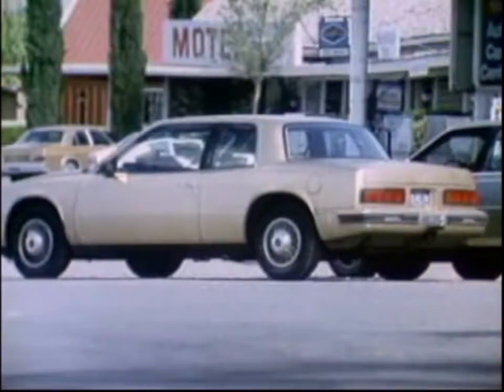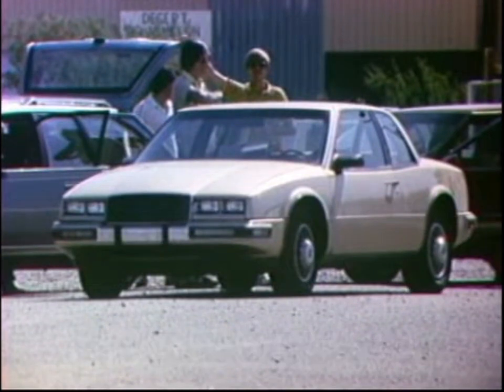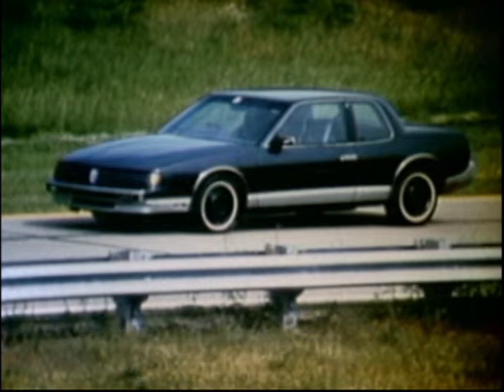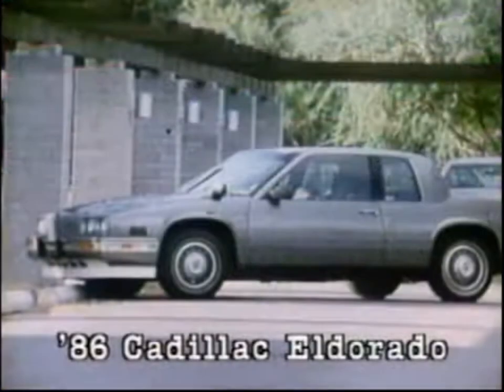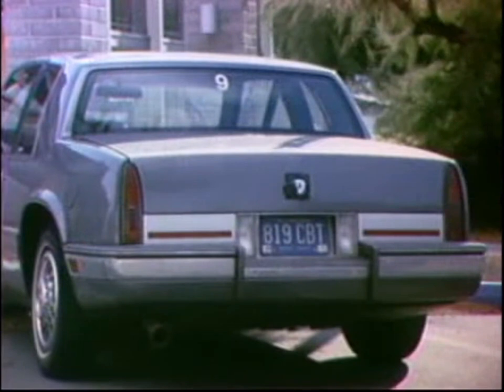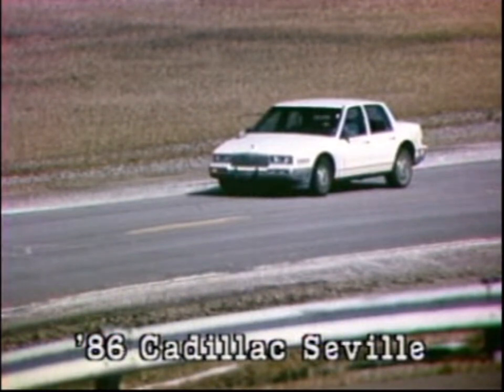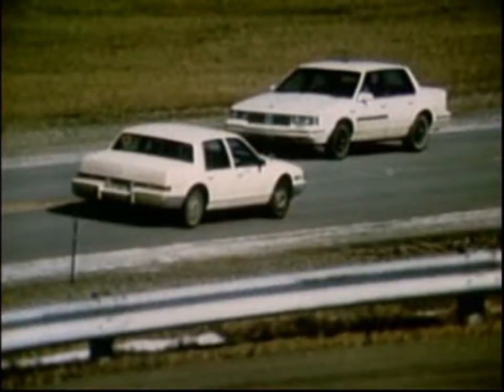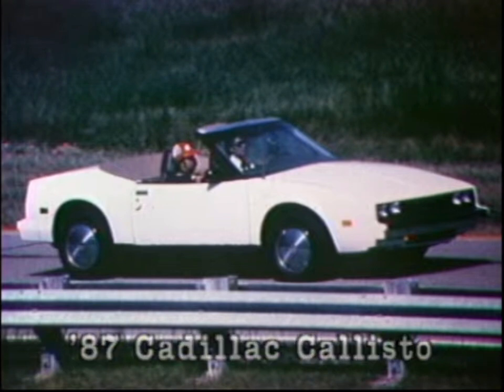MW 1985 Spy Shots The Buick Riviera Oldsmobile Toronado and Cadillac Allante | Retro Review